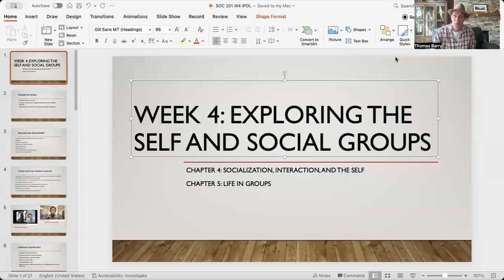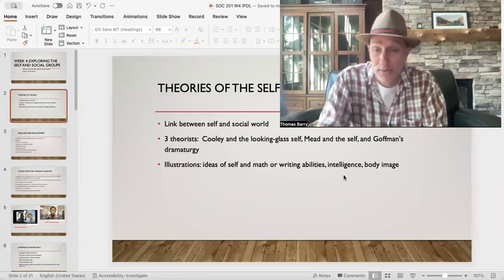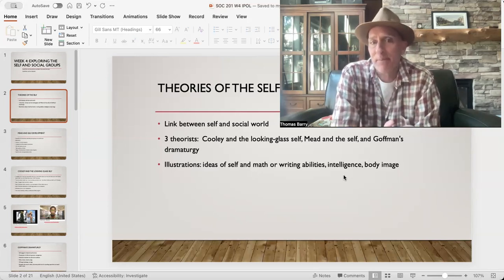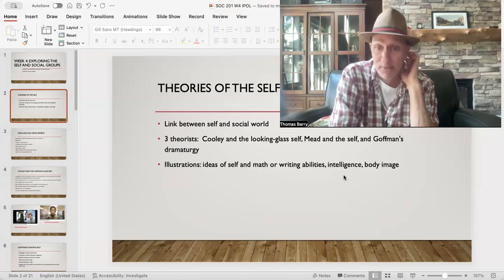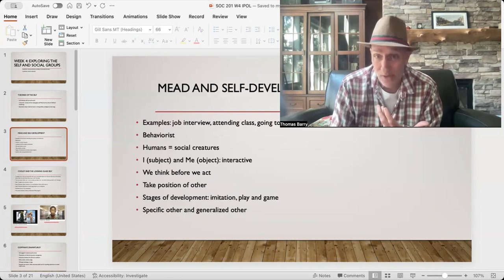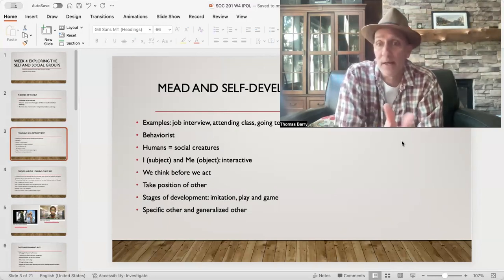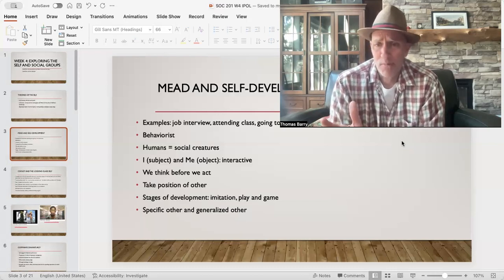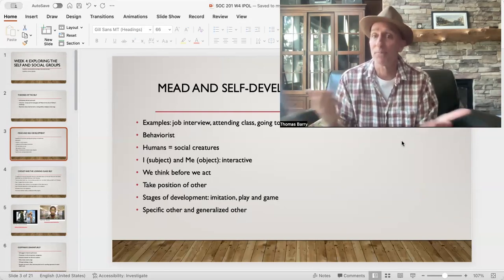SOC 201 W4 v2